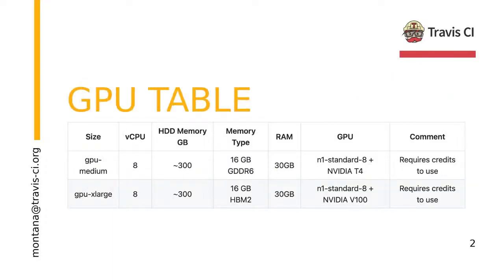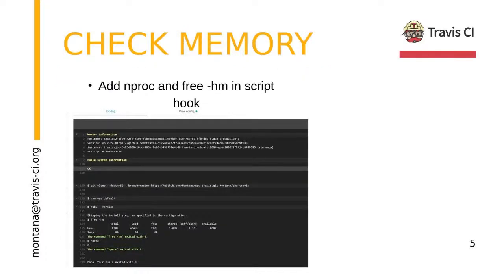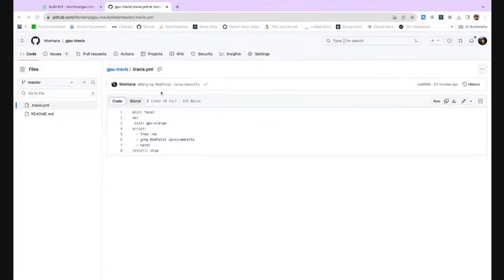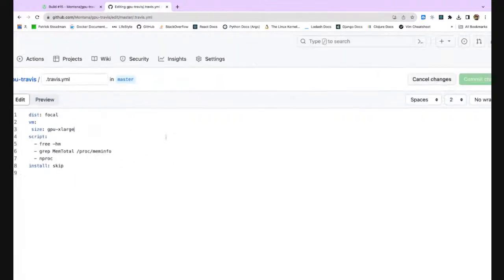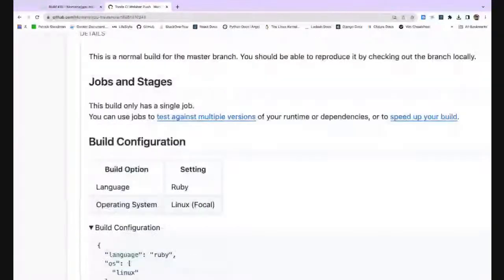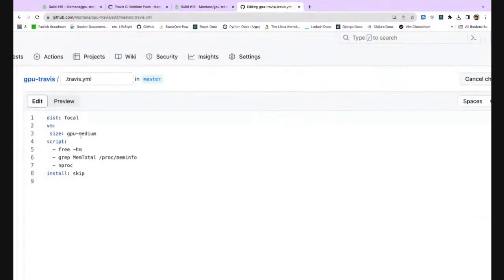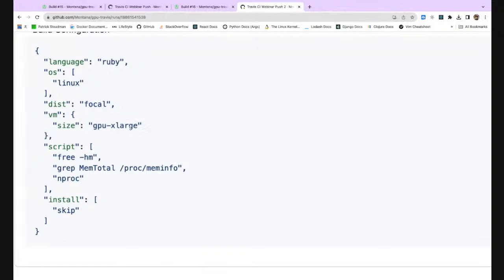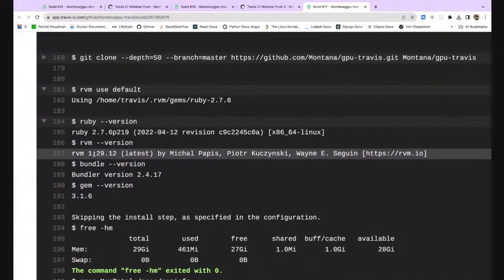Using GPUs in Travis CI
Join Travis CI's Michael Mendy as he guides you through integrating GPUs into your build process, selecting the right GPU size for your specific Travis CI build needs, and how to appropriately modify your .travis.yml file to accommodate these changes.